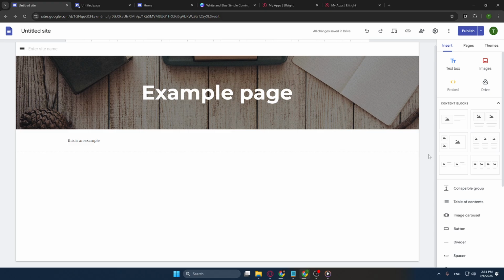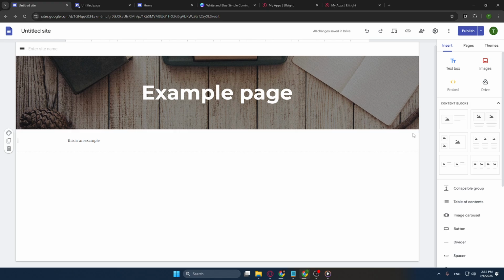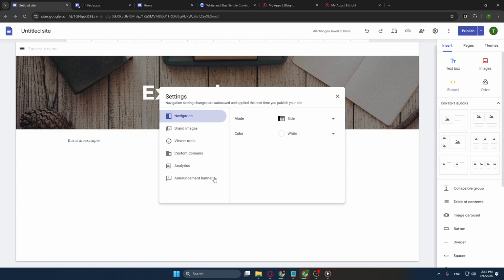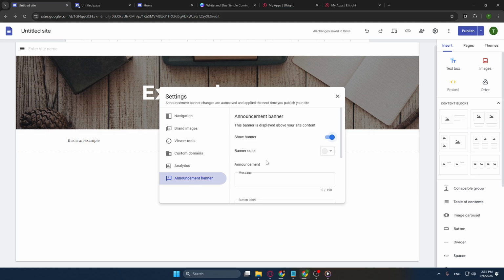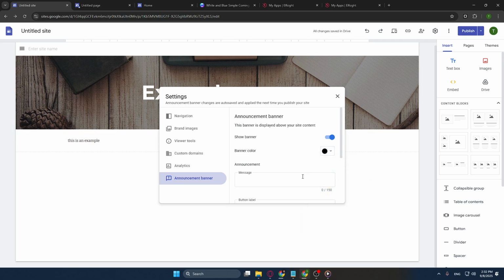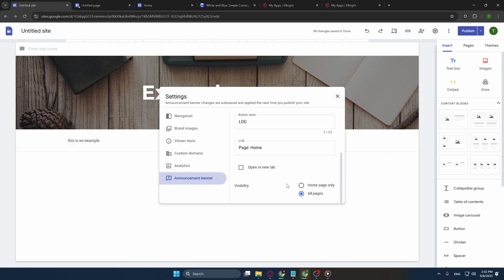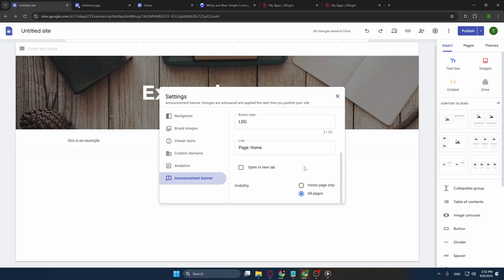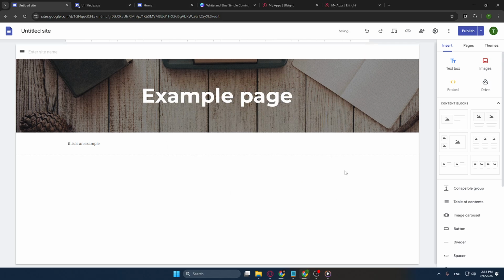How To Add Announcement Banner In Google Sites [2026 Guide]